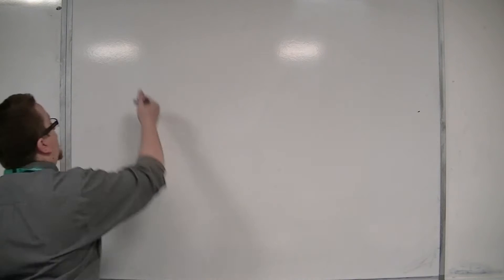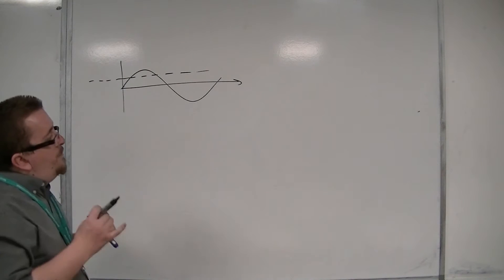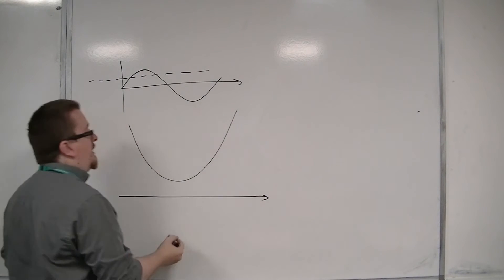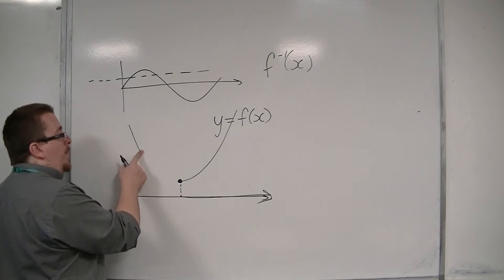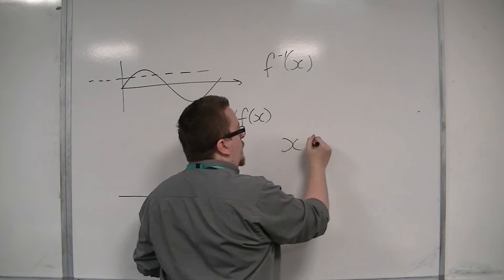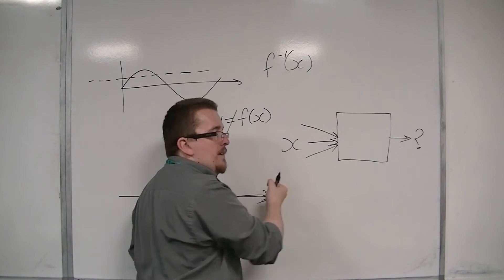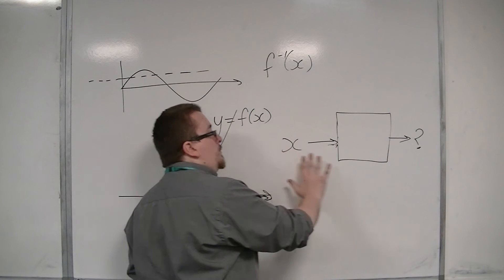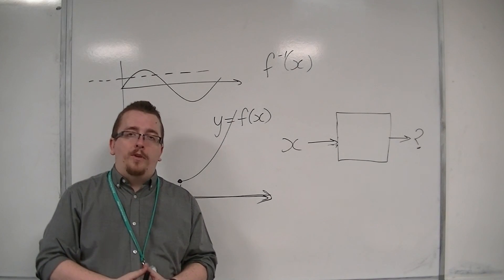OCR MEI Core 3 2.20 Why we Restrict the Domain